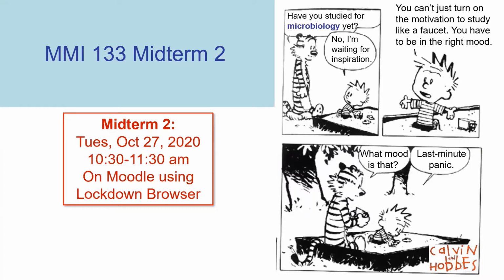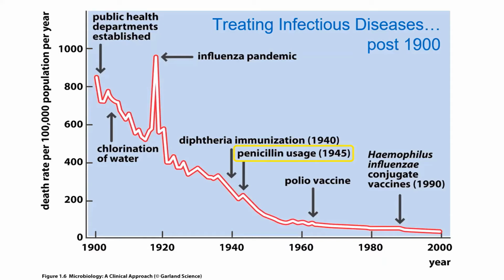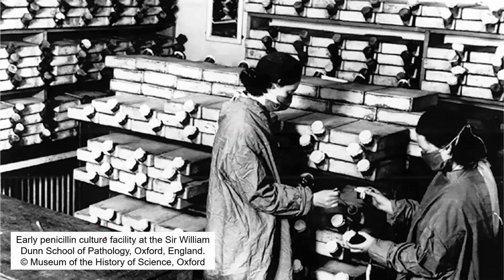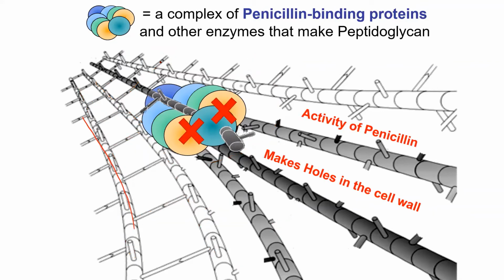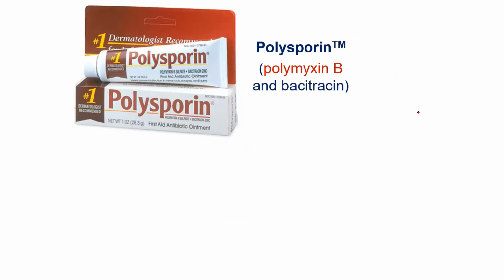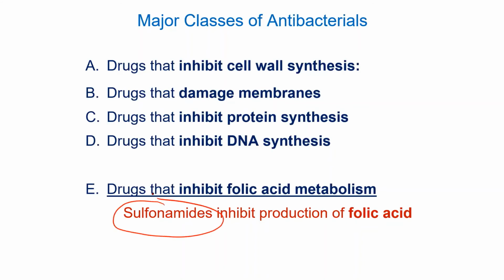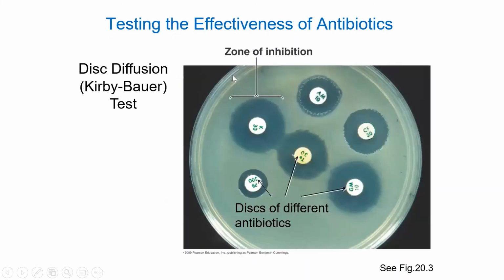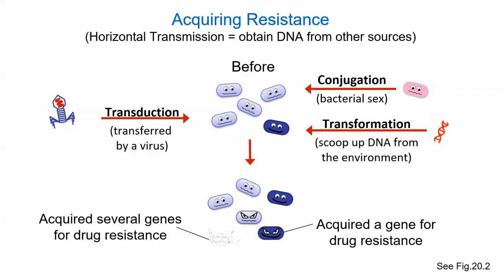MMI 133 - 10a - Antibacterials (Lecture Oct 20, 2020)